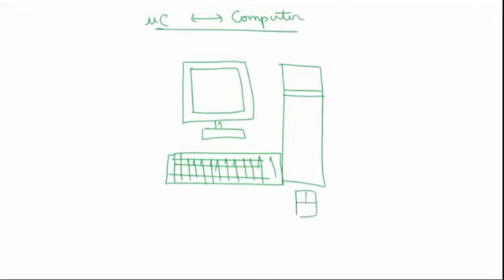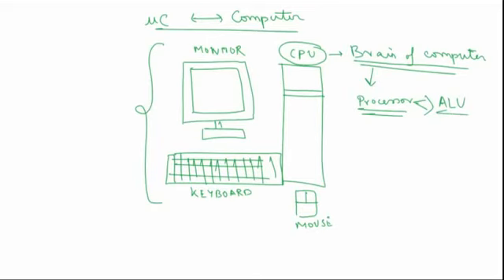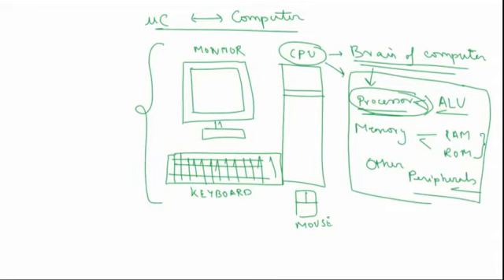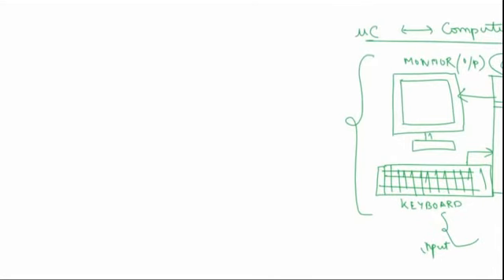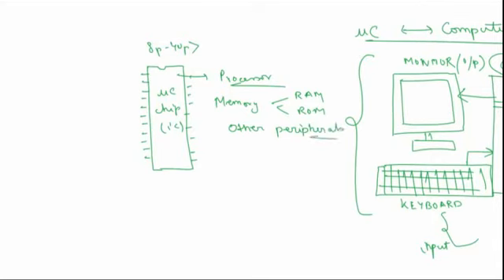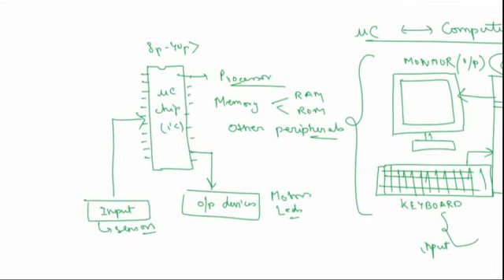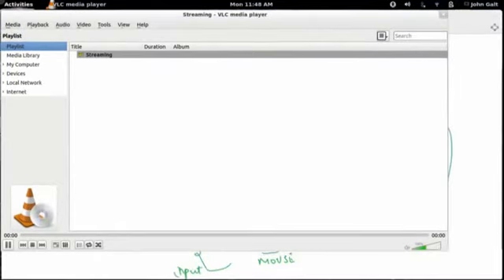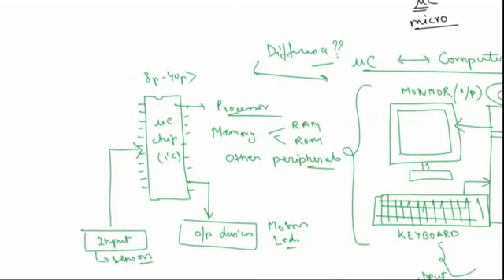Arduino UNO (Atmega328)Microcontroller Lecture in